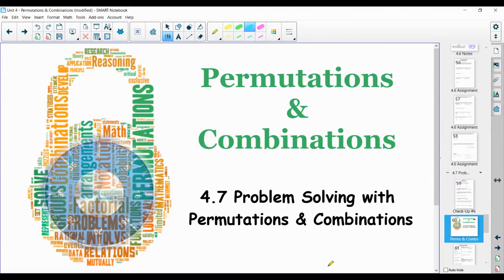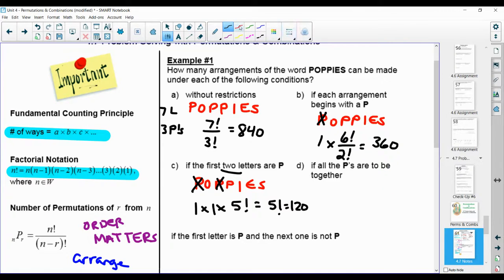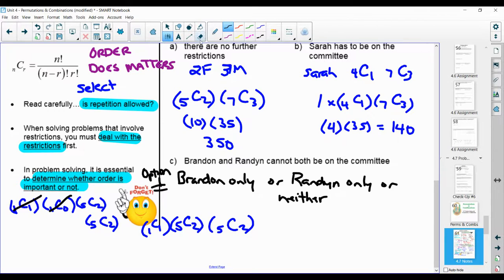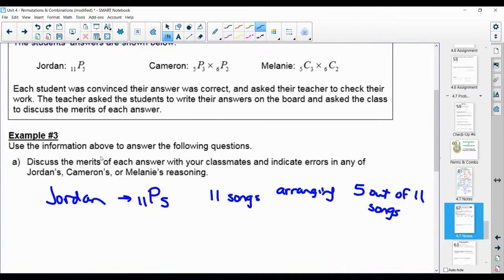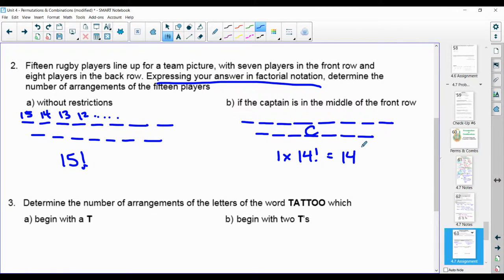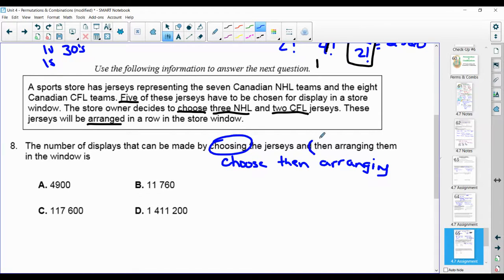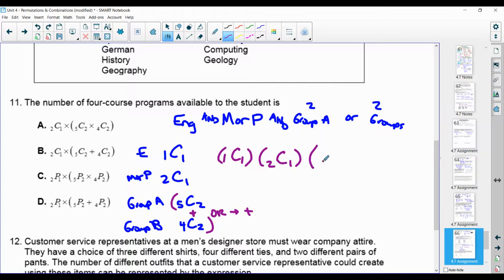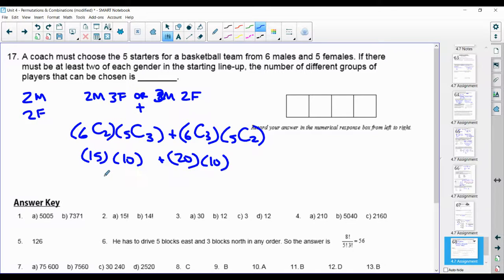M30-2 4.7 Problem Solving with Permutations & Combinations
This video includes a number of examples that involve permutations and combinations.